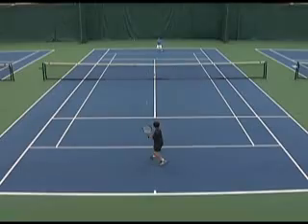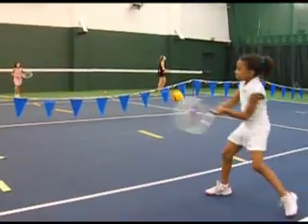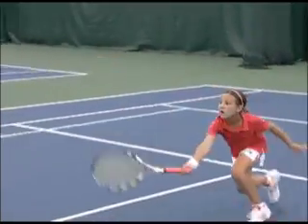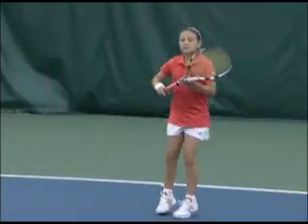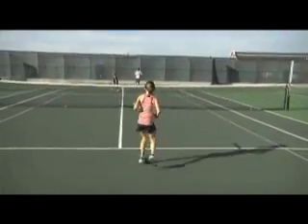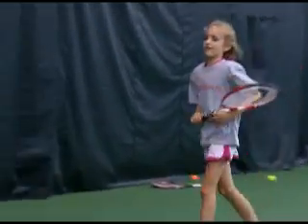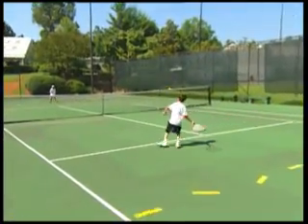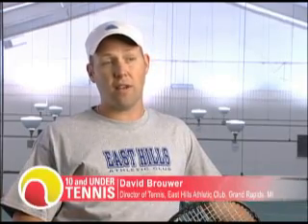10 & Under Tennis: Real Tennis With Real Results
If you think 10 and Under Tennis isn't real tennis, think again! Watch kids rallying, competing & having fun.